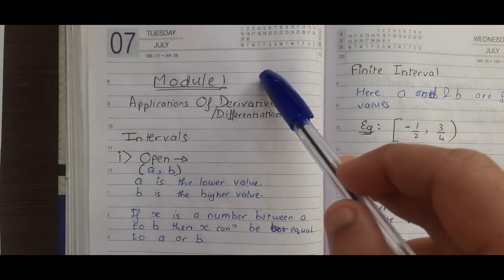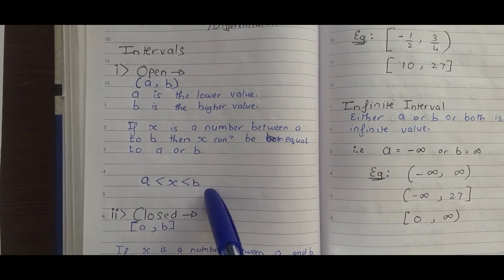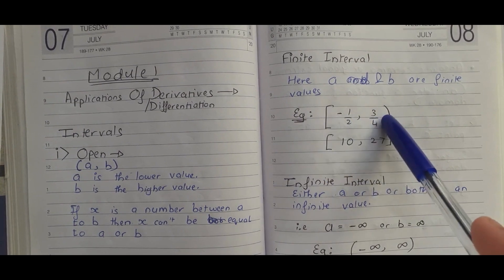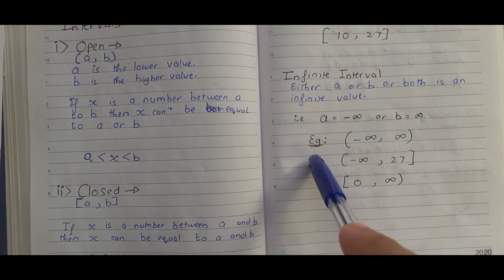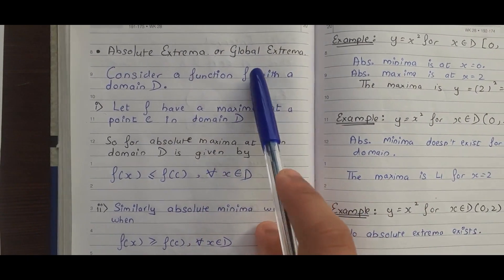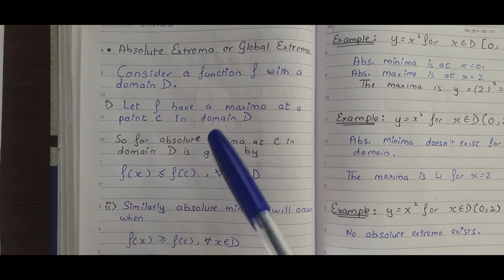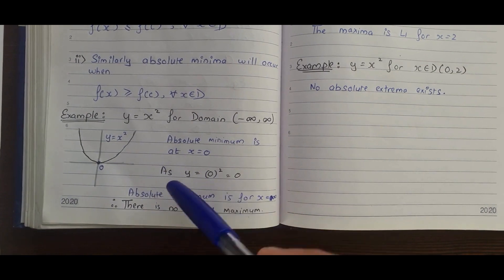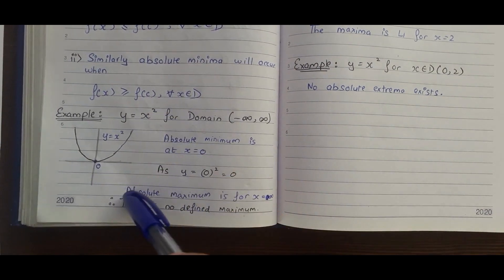1.1:- Intervals and extrema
This video covers Intervals and extrema.